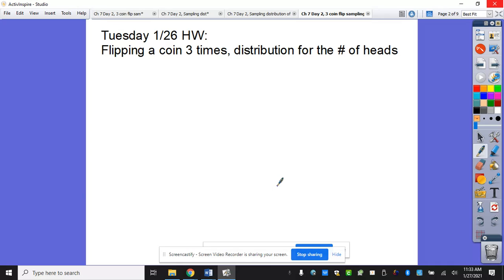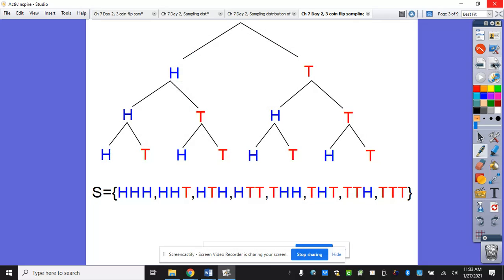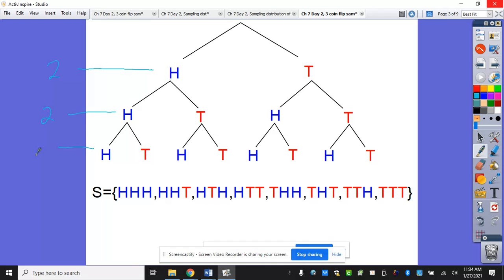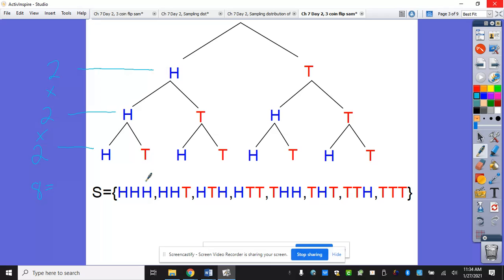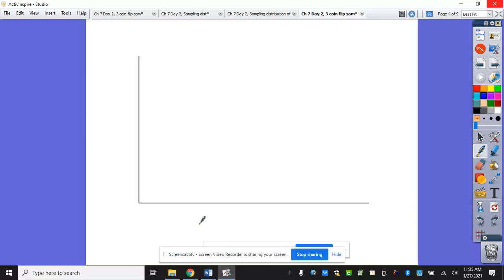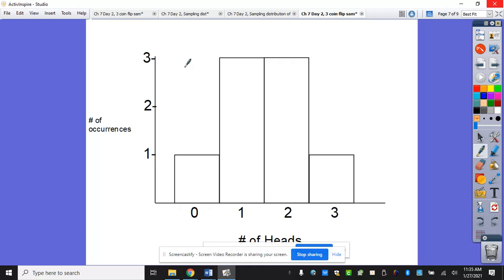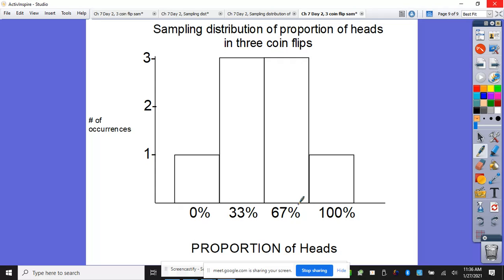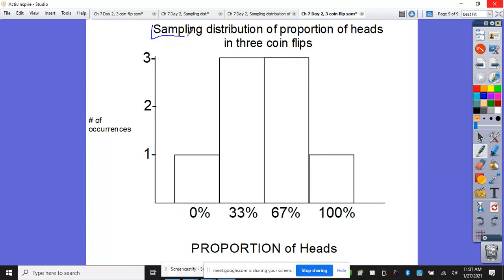Ch 7 Day 2, 3 coin flip HW Example